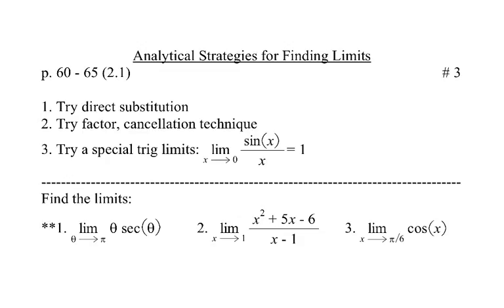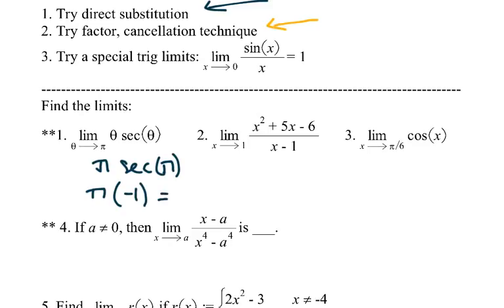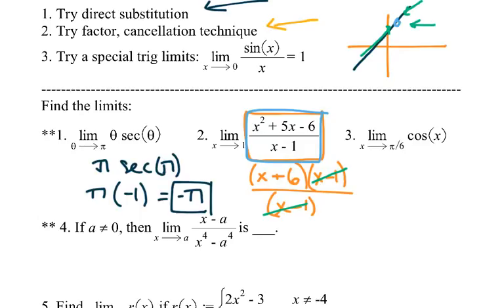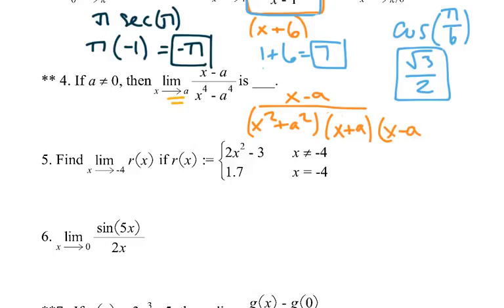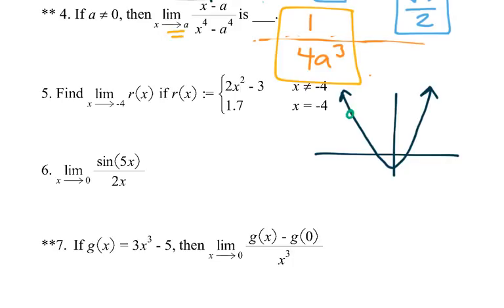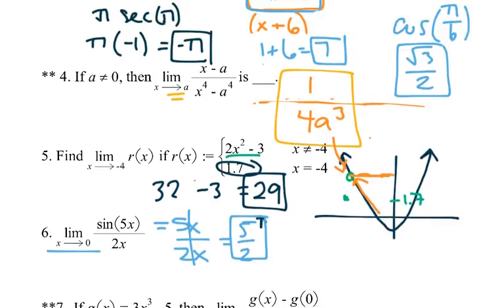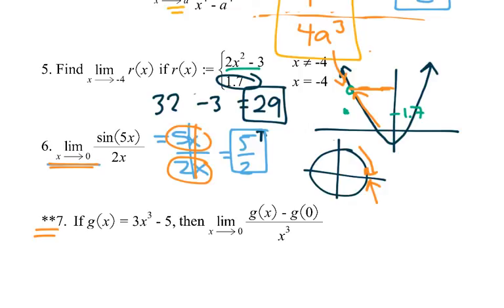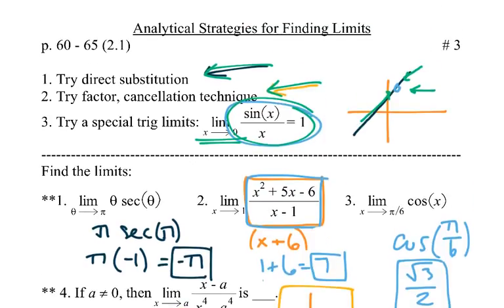NC 3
Analytical Strategies for Finding Limits